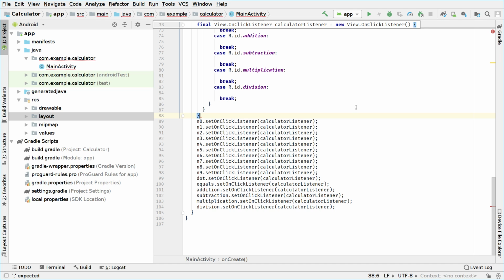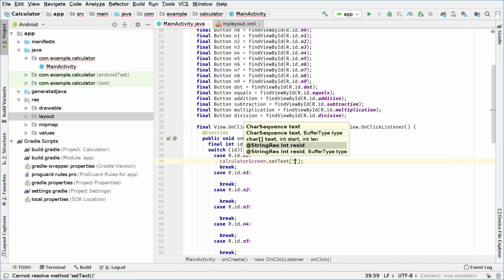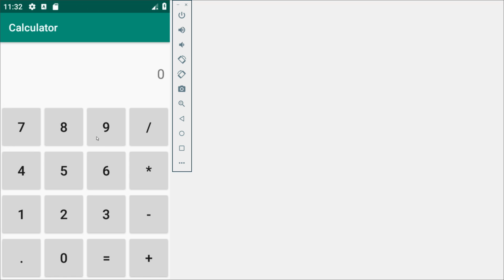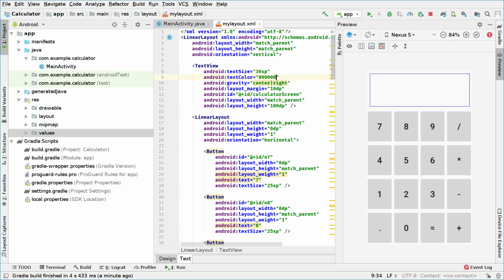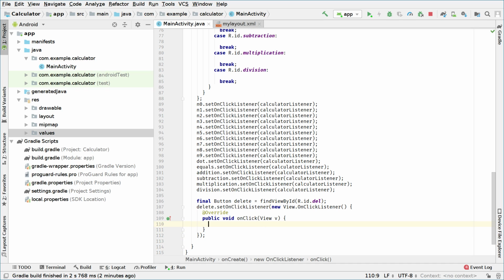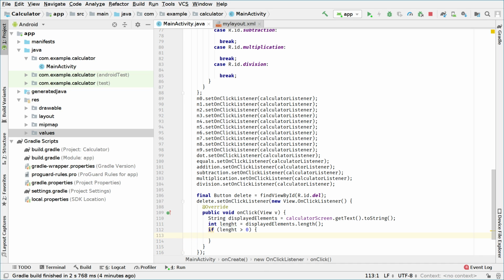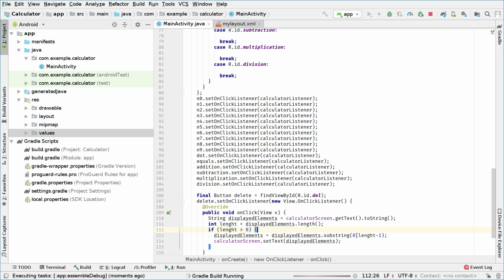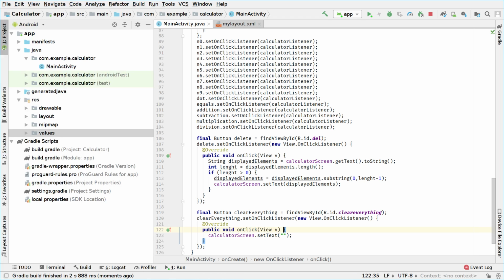2 Calculator user interface setup and basic functions